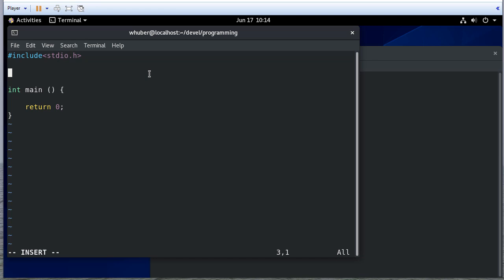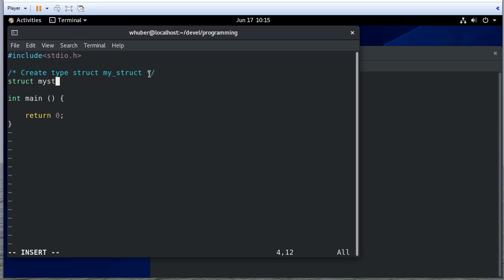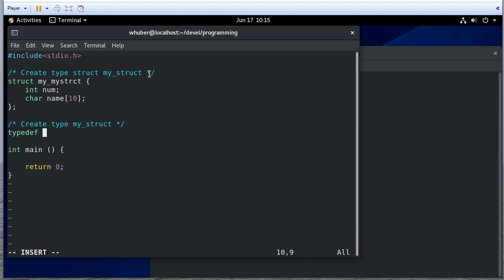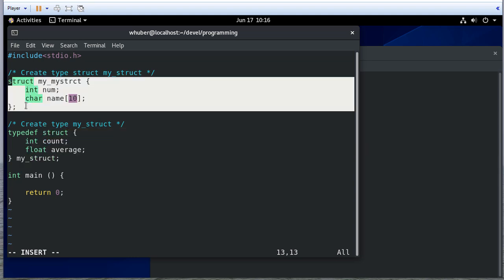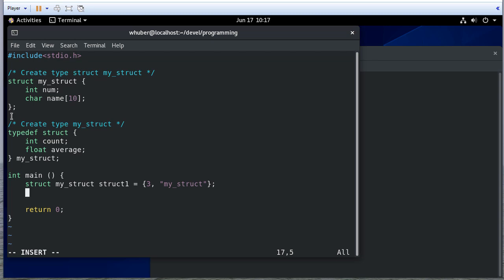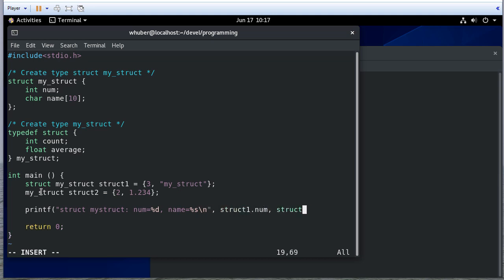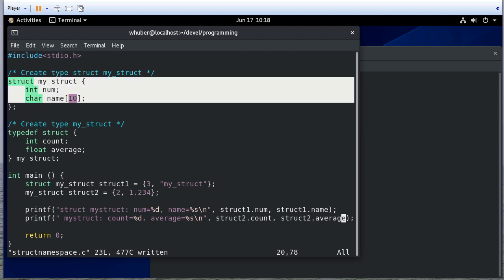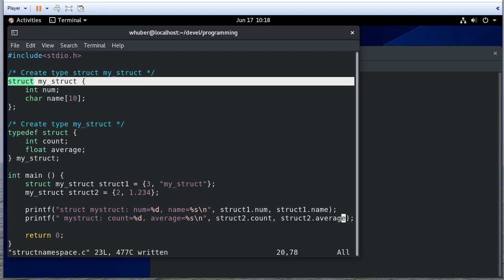Declaring C Structs with typedef vs struct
This video gives examples of the differencing in using a C struct defined both with and without a typedef.  In general, you should not give two structures the same name like we did in this video, my point here is mostly to demonstrate how when you don't use typedef you have to use "struct" as part of the struct type name.

0:14 - Declaring a structure "struct my_struct"
0:45 - Declaring a structure "typedef my_struct"
1:32 - Declaring struct my_struct variables
2:02 - Declaring a my_struct variable